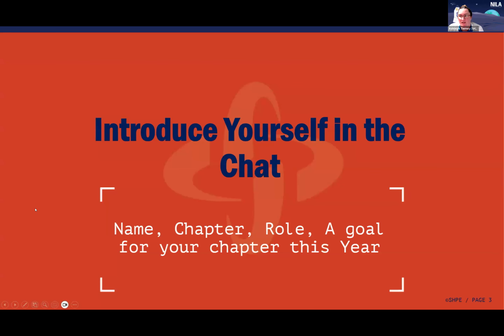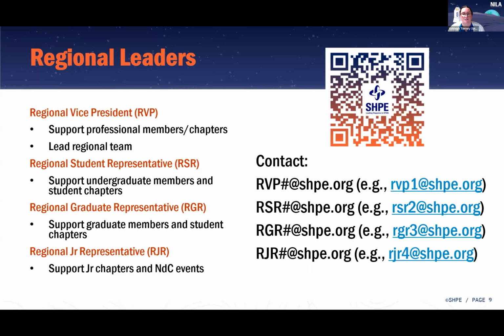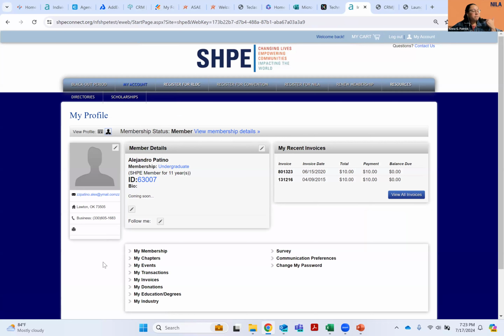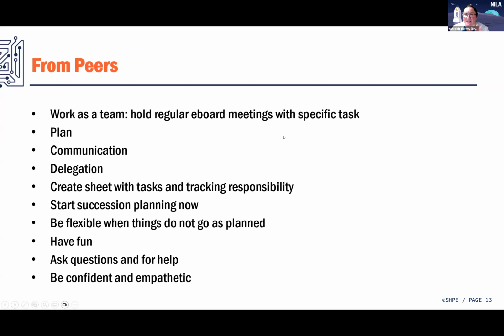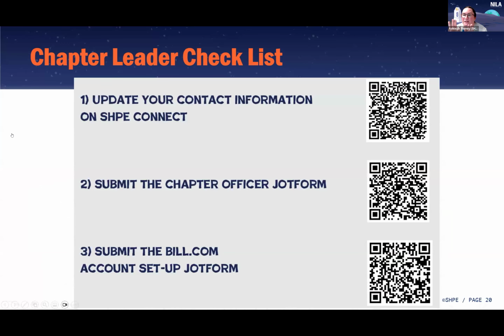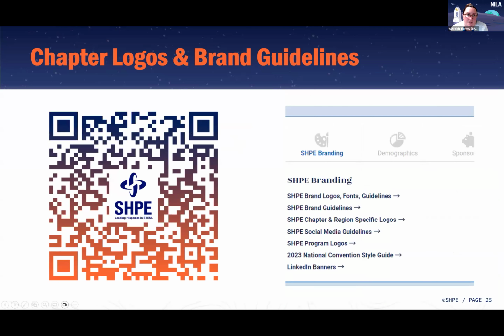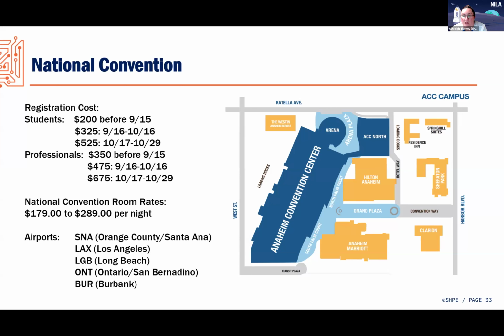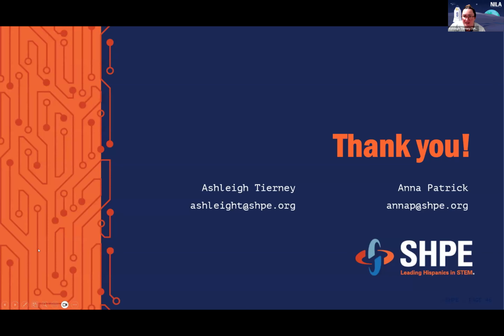New & Reactivated Chapter Orientation- 2024-2025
Welcome new SHPE chapters! This webinar covers all of the information that you need as a new or reactivated chapter to be successful for the 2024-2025 year. I encourage you to coordinate a watch party for your eboard and chapter advisor so that you can all watch this content and learn together!